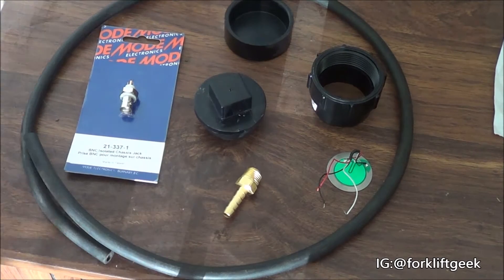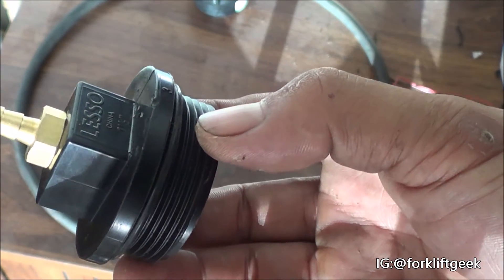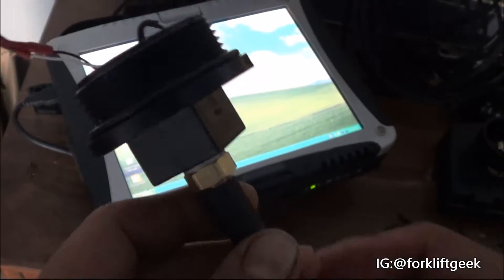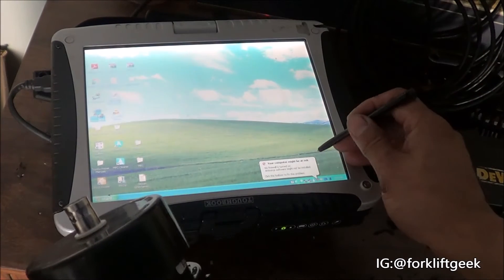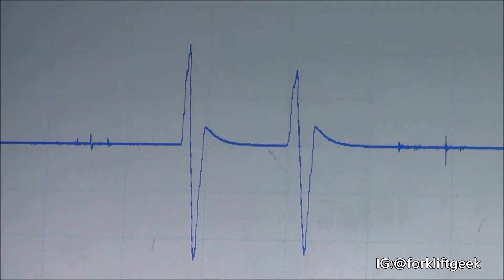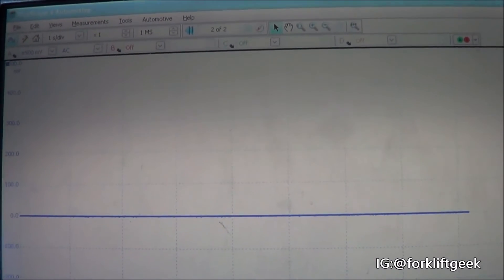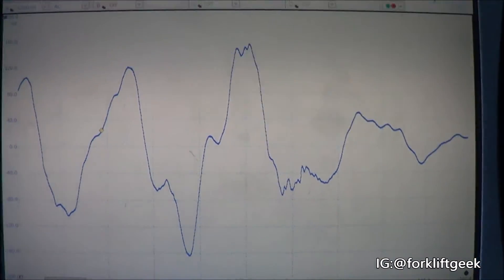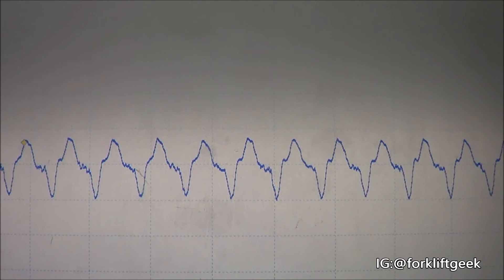Make your own Pulse Sensor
"How to" video on making your own exhaust/intake pulse sensor to be used in conjuction with an oscilloscope.